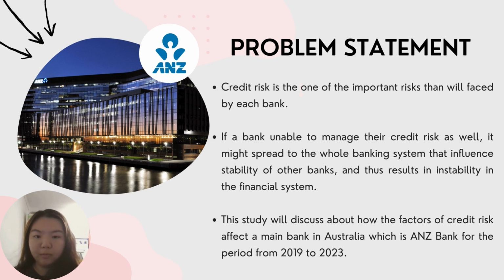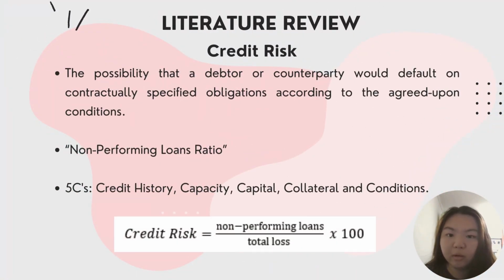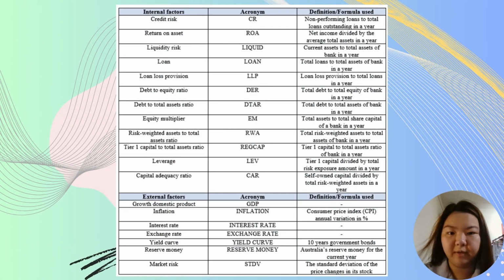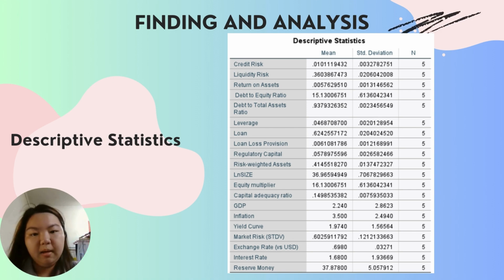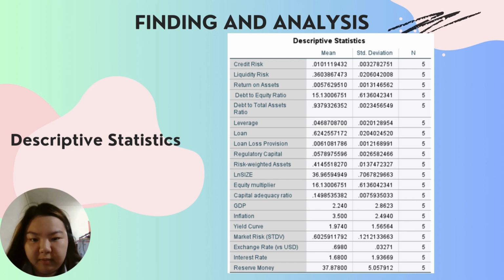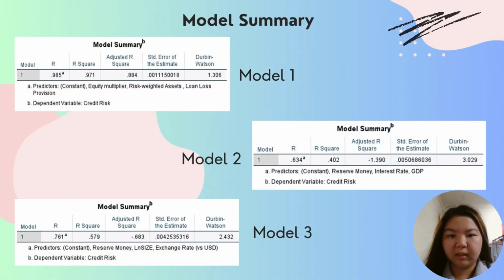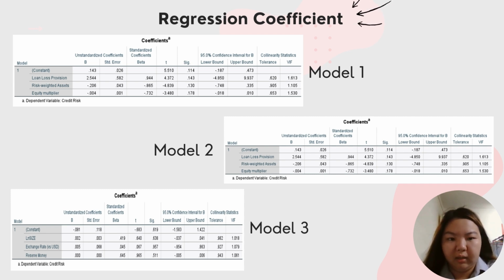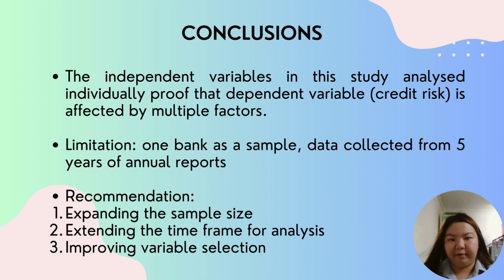A232_BWRR3073_CREDIT RISK MANAGEMENT(GROUP A)_293497_PRESENTATION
SEMESTER 2023/2024 A232
Name: CHONG MUN YEE
THE DETERMINANTS OF CREDIT RISK OF AUSTRALIA & NEW ZEALAND BANKING GROUP LIMITED FROM 2019 TO 2023